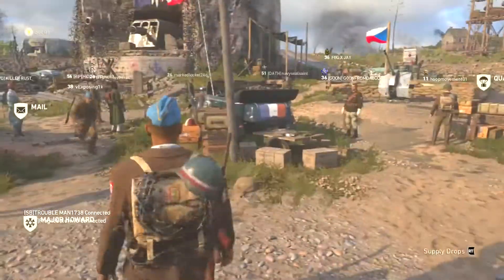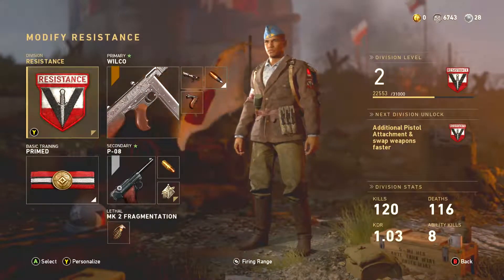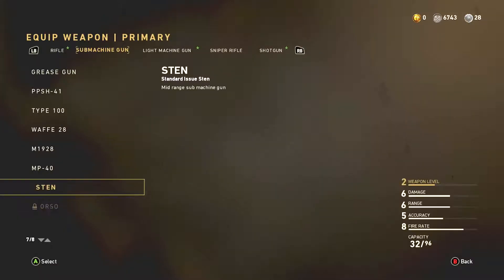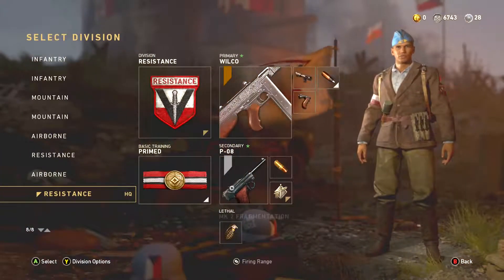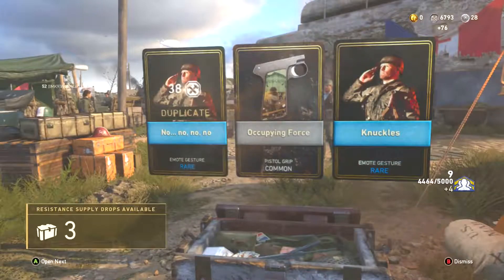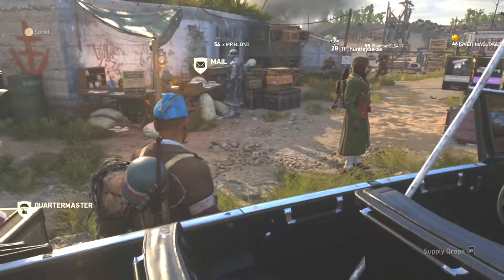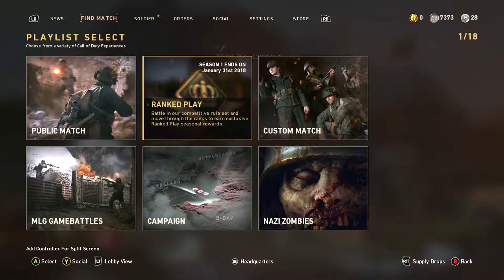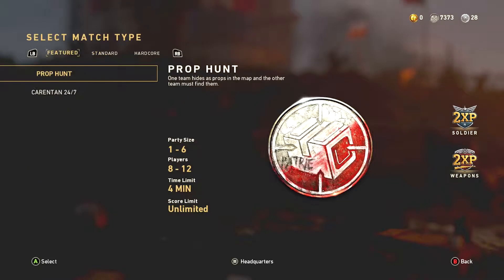CALL OF DUTY WW2: RESISTANCE EVENT AND THESE NEW GUN'S!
ST6 L3GEND MILESTONE GOALS

check out